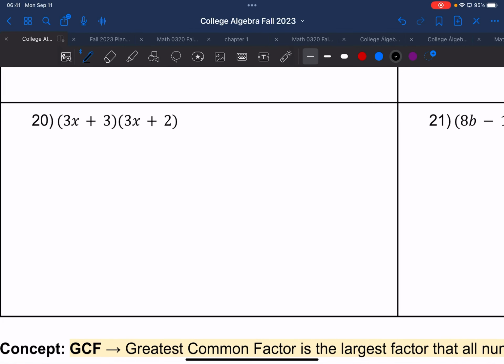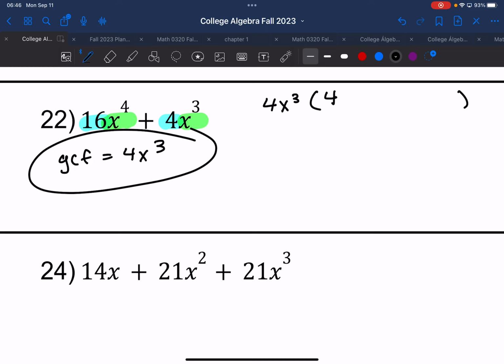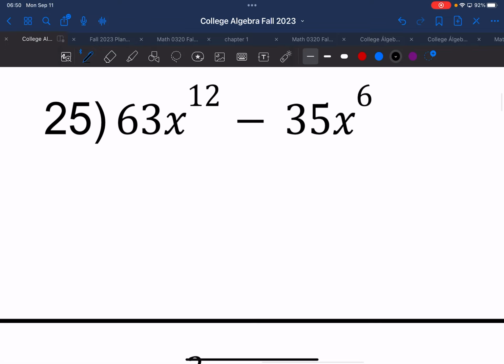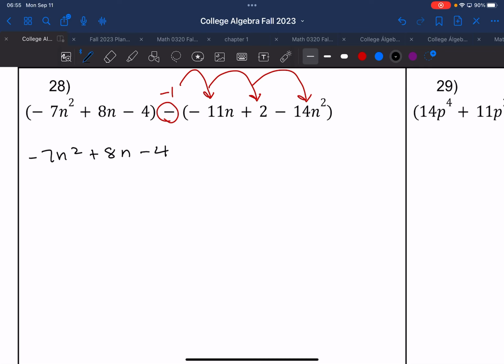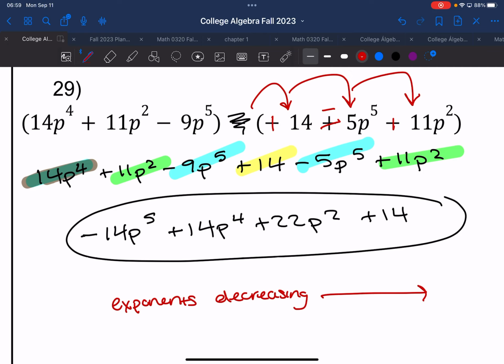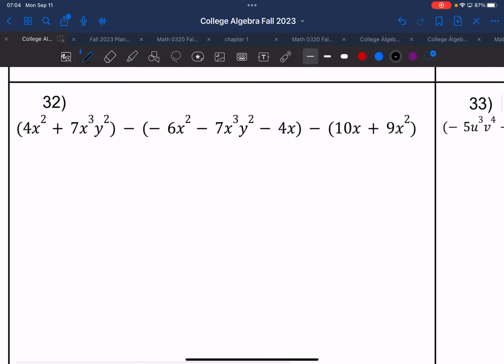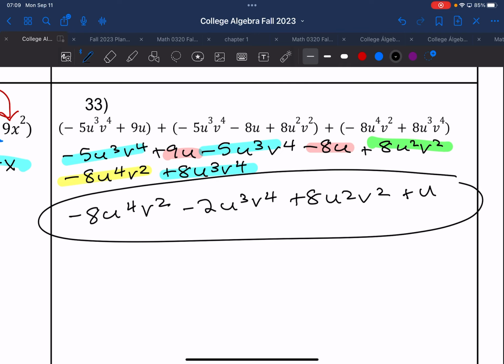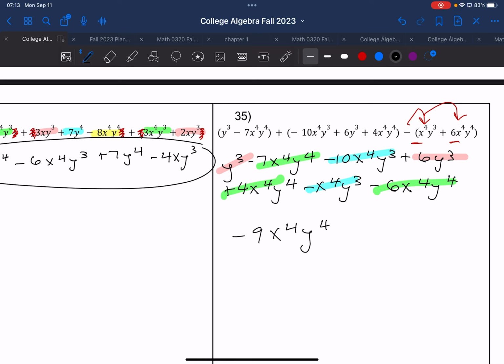Topic 4: Simplifying Expressions Part 2